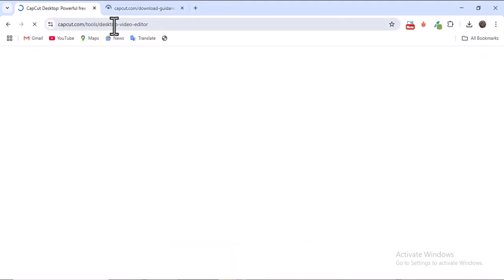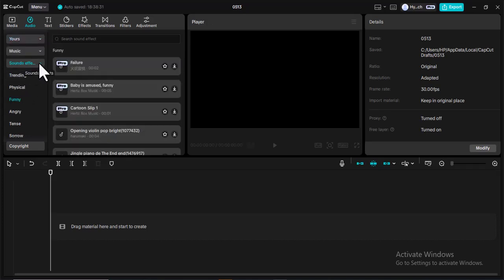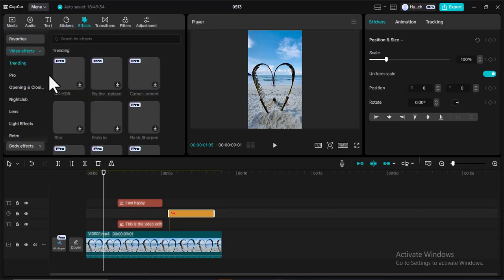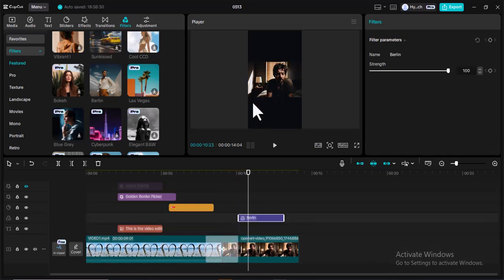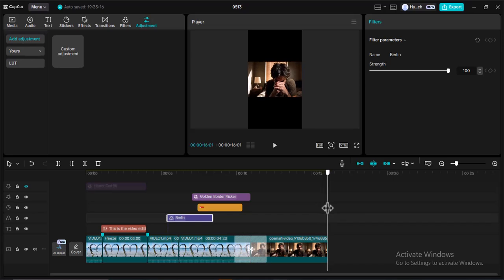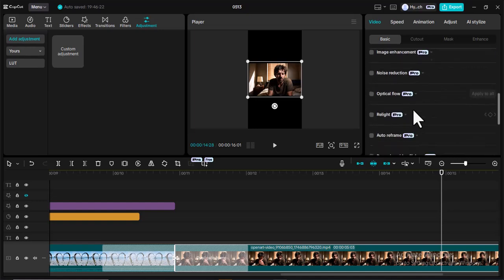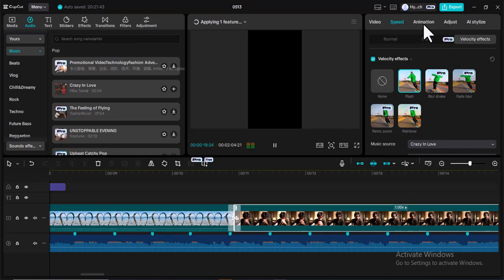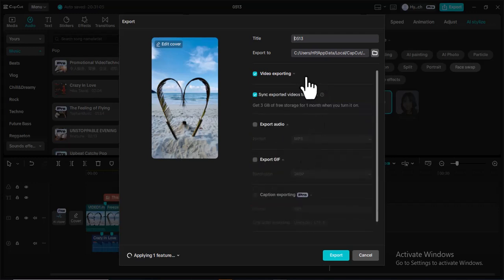Professional Cap Cut (Desktop Version) Video Editing - Part 2 | Free Digital Skills Training 2025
Welcome to Part 2 of our Professional CapCut Video Editing training!

In this session, we dive into an overview of the tools and features available on the Desktop version of CapCut, guiding you step-by-step through the interface and how to get started with your video editing journey online.

Whether you're new to video editing or looking to sharpen your skills with a powerful and free tool, this tutorial is tailored to help you build confidence and create amazing video content.

📌 Watch out for Part 3, the practice project which has 3 part. Capcut desktop and Capcut mobile project.

Whether you're a beginner, freelancer, business owner, or aspiring entrepreneur, this video is packed with value that will help you start or scale your video editing journey.

💬 Let’s Connect!
✔️ Found this video helpful? Drop a comment and share your thoughts!
✔️ Got questions? Ask in the comments—I’m happy to help!

Want to stay ahead in the digital space? Join our WhatsApp group and connect with like-minded tech and digital enthusiasts!